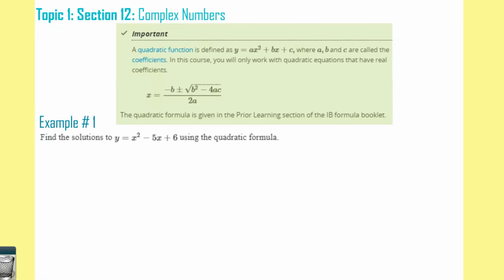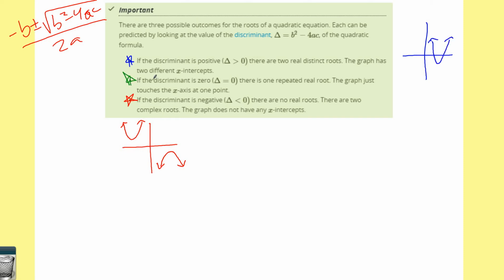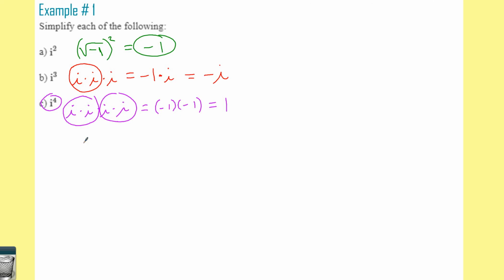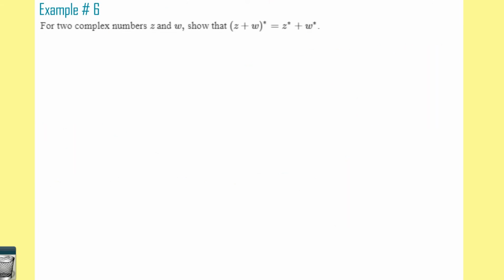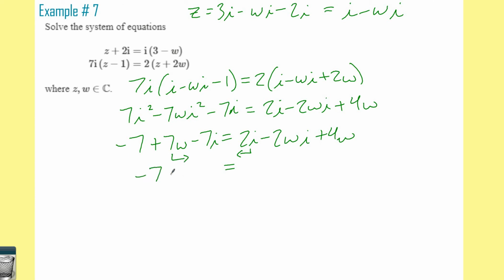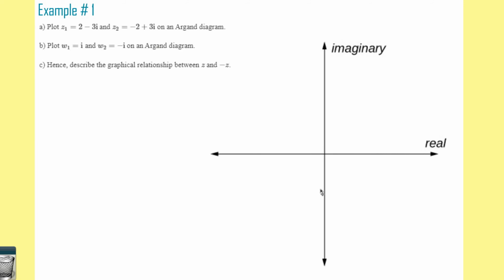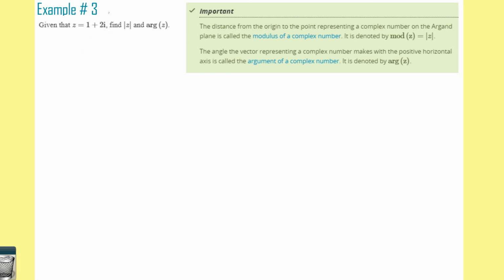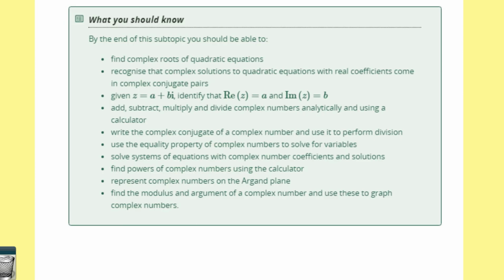1.12 Complex Numbers